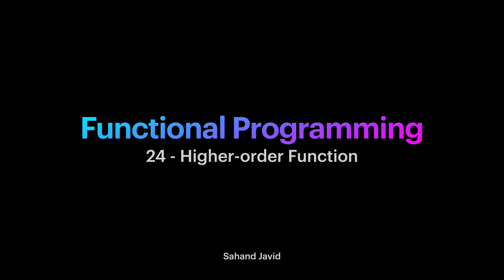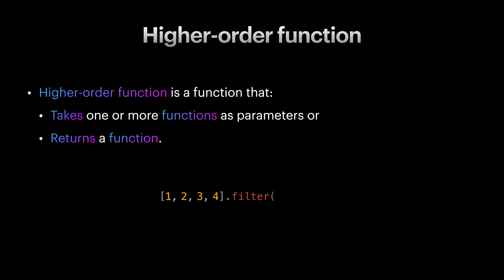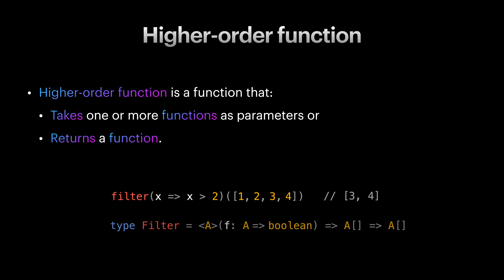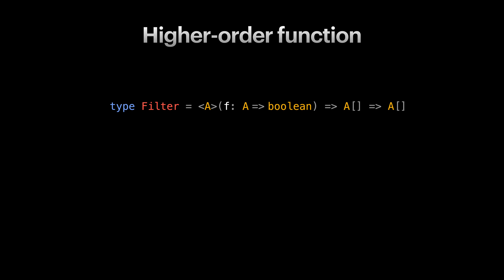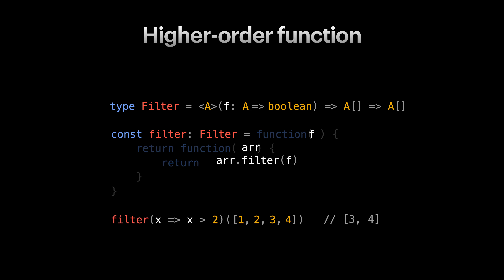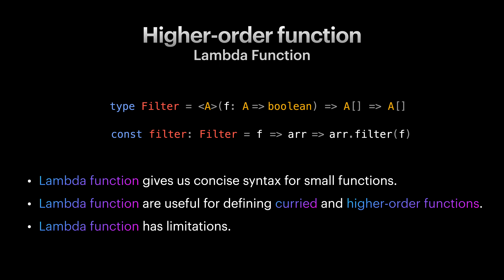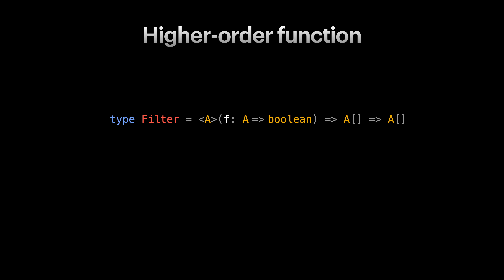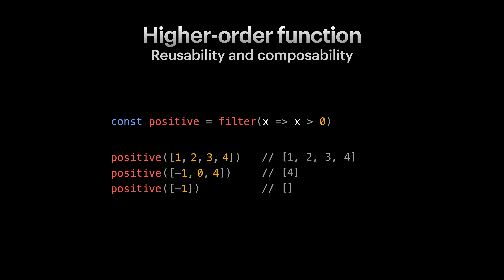Functional Programming - 24: Higher-order Function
Higher-order Function (HOF) is a function that either receives one or more functions as parameters, or it returns a function, or does both. We also look at Lambda function which is called Arrow Functions in JavaScript and TypeScript.

In this Video:
- Higher-order Function
- Predicate function
- Composability and Reusability
- Lambda